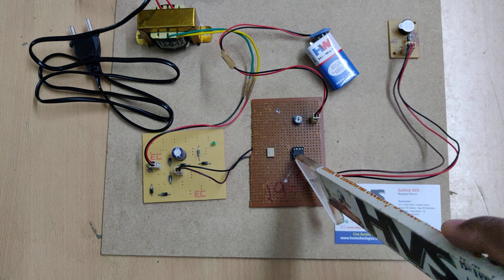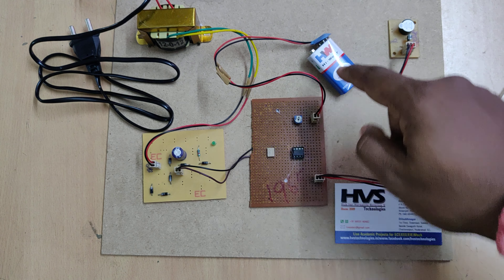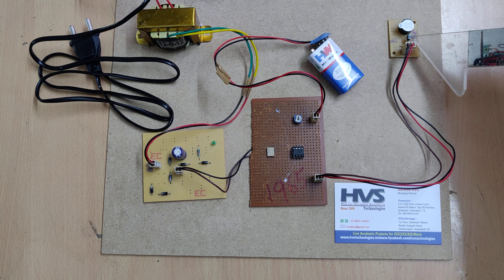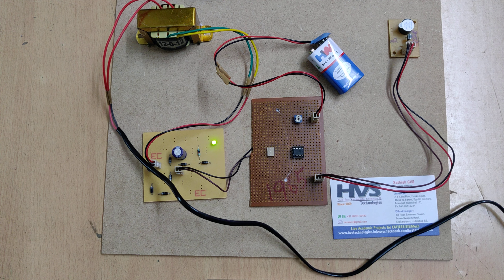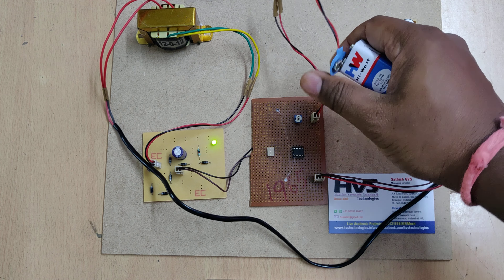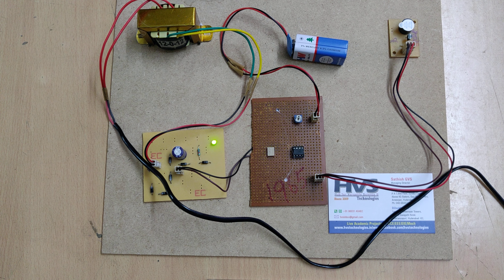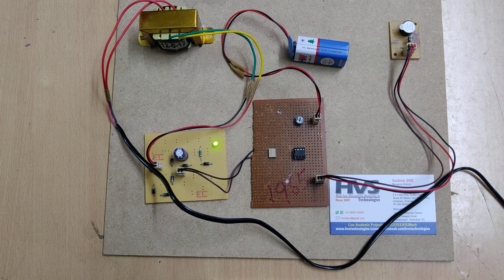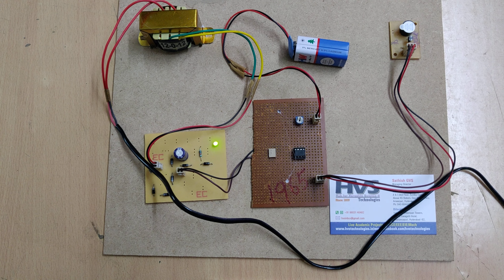Automatic Power failure Indication using LM358 comparator